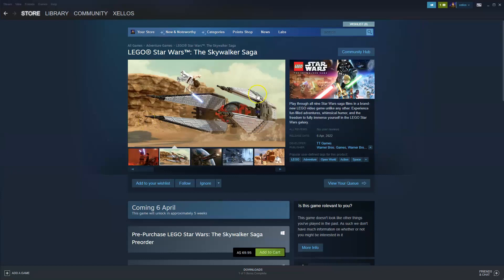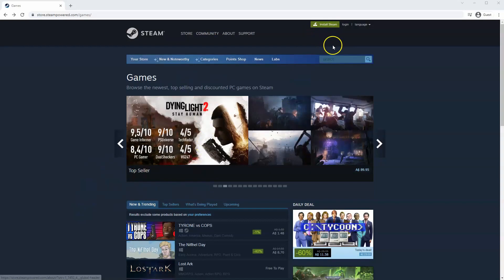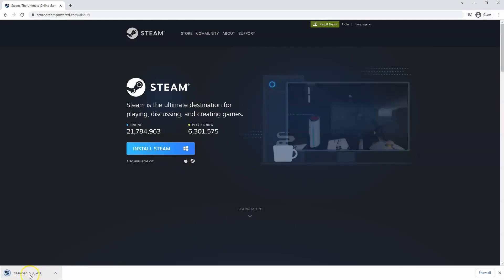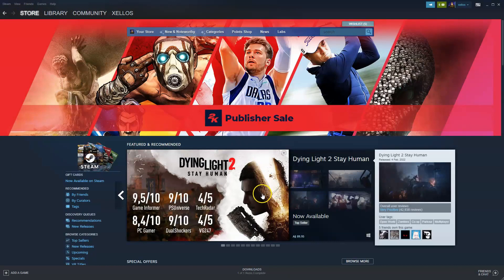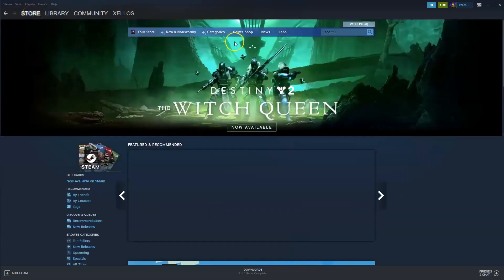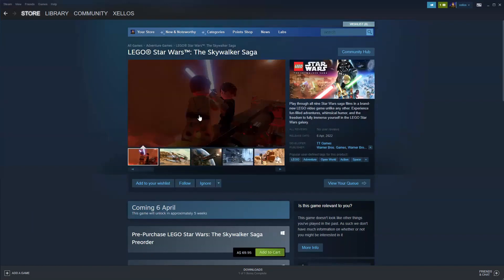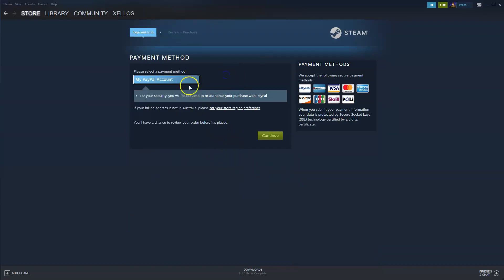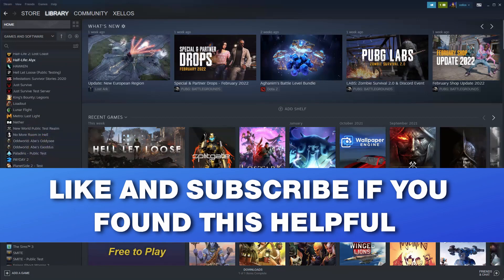How To Download and Install Star Wars The Skywalker Saga On PC Laptop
In this video you will learn How To Download and Install Star Wars The Skywalker Saga On PC Laptop